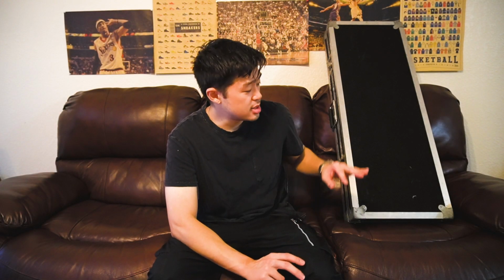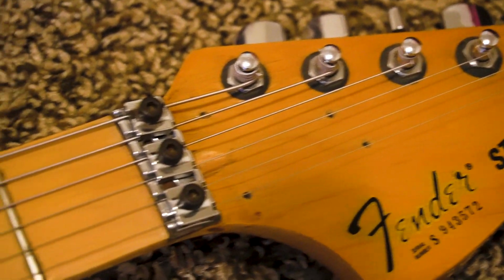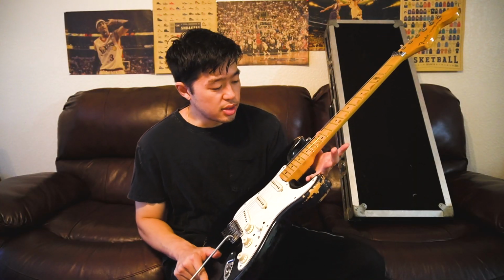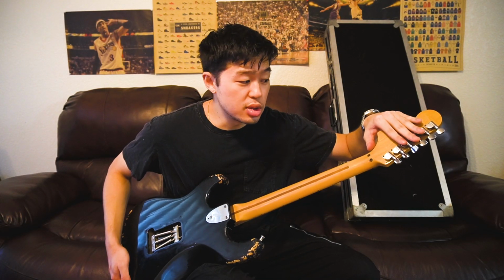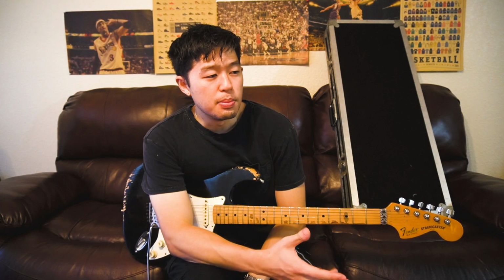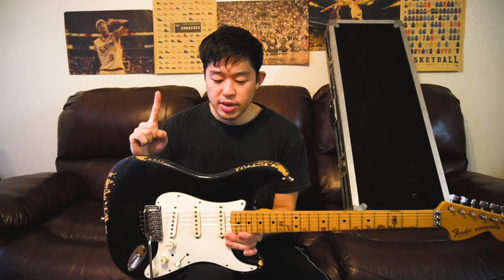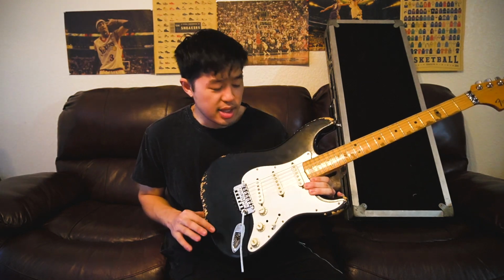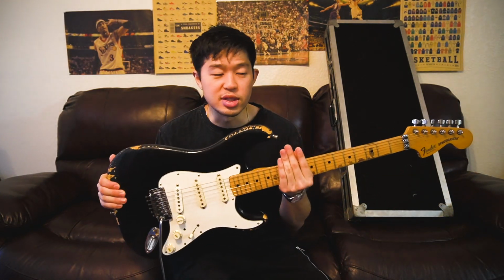1979 Fender Stratocaster Floyd Rose… DESTROYED IN A FIRE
I found this 79' Fender Stratocaster that lived through a HOUSE FIRE...

Definitely has the dings and bruises to tell the tale...

Very unique stock Floyd Rose system too...

What an interesting find and a great piece of 70's Fender HISTORY.

BRIEF TIMELINE:
- **DETAILED TONE TEST** @ 8:25

- 1979… FIRE BURNT STRATOCASTER @ 0:35
- Most HEAVY DUTY CASE EVER @ 0:50
- Definitely NO “Home-Relic’d” BS @ 1:30
- Interesting Wear Pattern on Fretboard @ 2:50
- 70’s Stock Floyd Rock Tremolo? @ 3:35
- Why Some People HATE 70’s STRATS @ 4:35
- My Issue with Floyd Rose Guitars @ 5:40
- The HARD TRUTH OF ALL GUITARS @ 6:05
- **DETAILED TONE TEST** @ 8:25
- FINAL VERDICT AND IMPRESSIONS @ 10:02

**The Guitars Reviewed. So Far.

- @ everysingleguitars

THE REVIEW
Model:
- Fender Stratocaster Floyd Rose

Year:
- 1979

Tone Rating:
- 8/10

- Build Quality:
- 8/10

Pros:
- Built like a tank, including both body & neck
- SSS conversion was done well from traditional HSS setup
- VERY COMFORTABLE 70's style neck profile... Mix of V/C shaped neck.

Cons:
- Floyd Rose tremolo tuning is a hassle for traditional guitar players

*Strings on MY Electric Guitars:

- D'Addario NYXL Strings (my favorite) =
- Ernie Ball Regular Slinkys (my 2nd favorite) =
- Ernie Ball Skinny Top Heavy Bottom (on my punk/rock guitars) =

*Strings on MY Acoustic Guitars:

- Elixir 80/20s (my all time favorite) =
- Ernie Ball Earthwoods (most well rounded) =
- D'Addario Phosphor Bronze (best bang for your buck) =